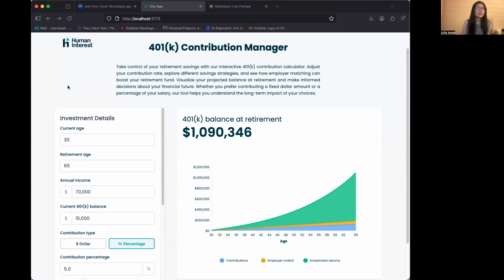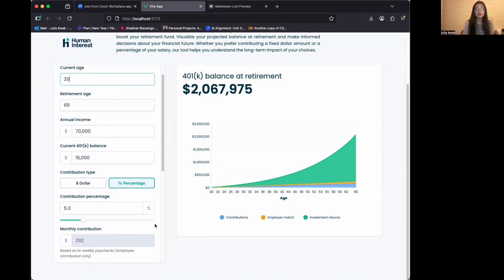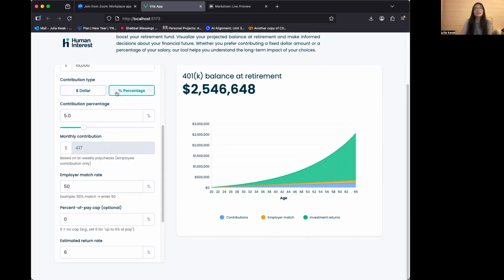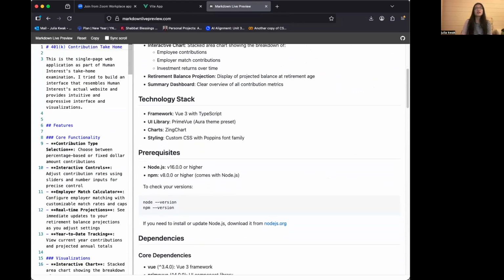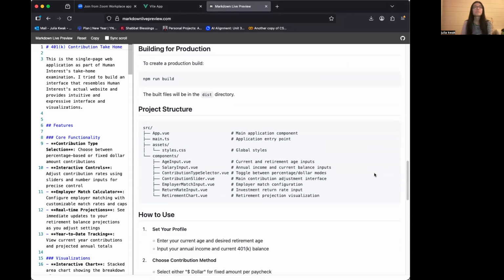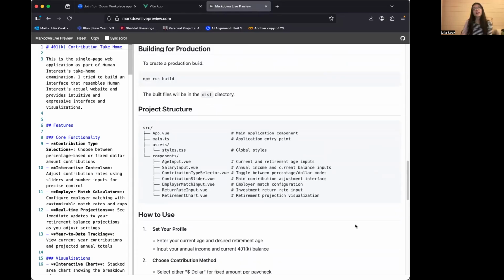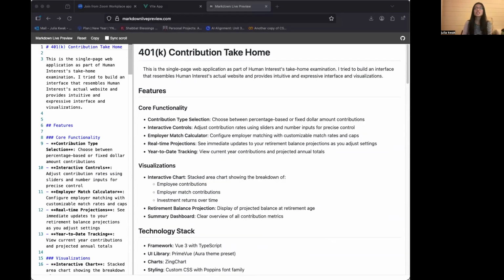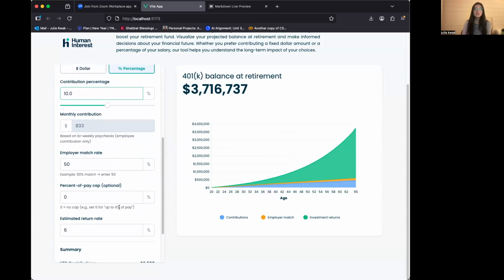Human Interest SWE Internship Take-Home Exam